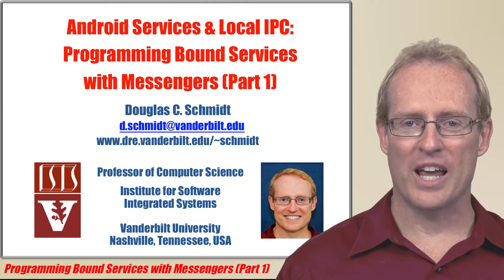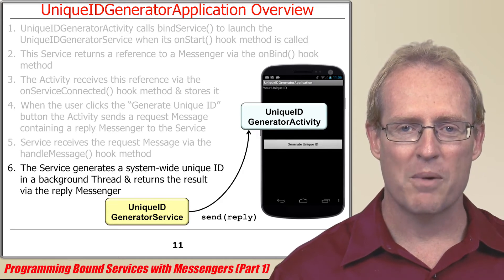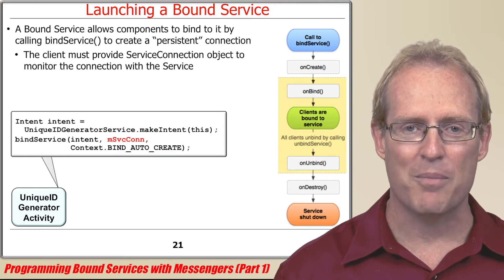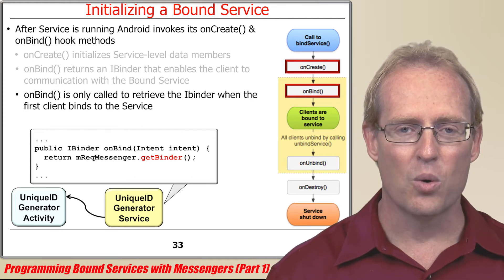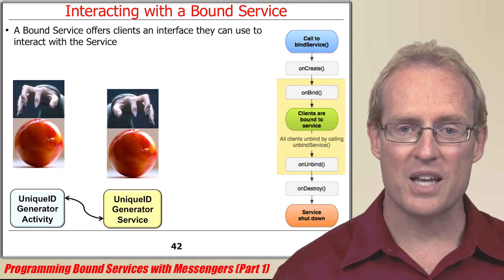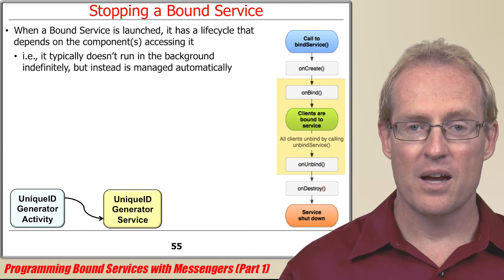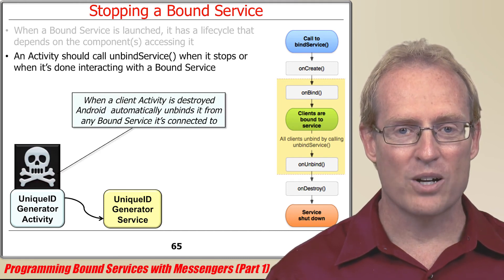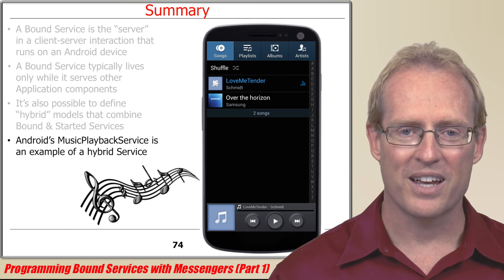Section 2: Module 1: Part 7: Programming Bound Services with Messengers (Part 1)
This video describes how to program Android Bound Services using the Android Messenger mechanism. It is a preview from my upcoming MOOC on Programming Mobile Services for Android Handheld Systems.  for more information.  These videos may change quite a bit before the MOOC starts, so feel free to provide constructive feedback on ways they can be improved in the comments section below.